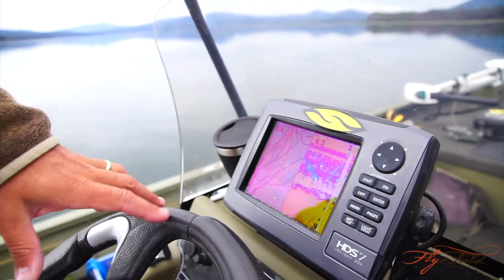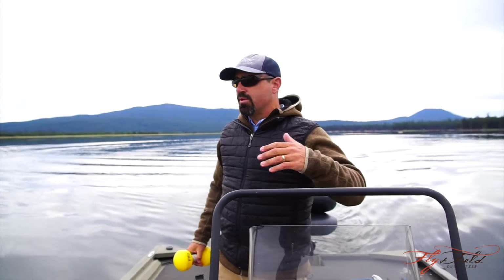Channel Marking and Indicator Fishing with Fly and Field Outfitters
Are you an avid lake angler or just getting your boat wet? Learn how to mark channels in reservoirs and lakes! This was done at Crane Prairie Reservoir- one of Scott Cook's all-time favorite fisheries. Learn from Scott on how to find the channel, mark the channel, and set up your indicator rig to properly fish the channel! As always, let us know if you have any questions!